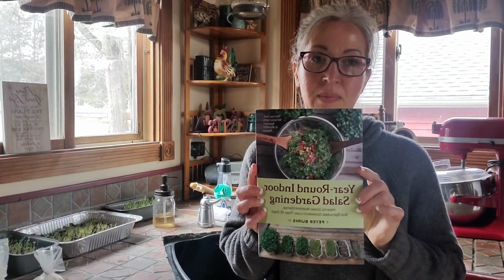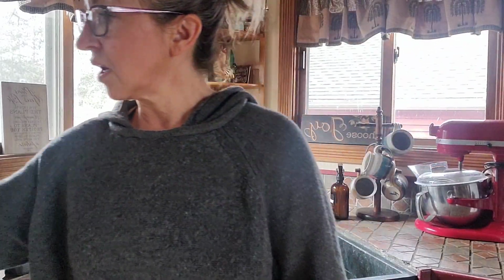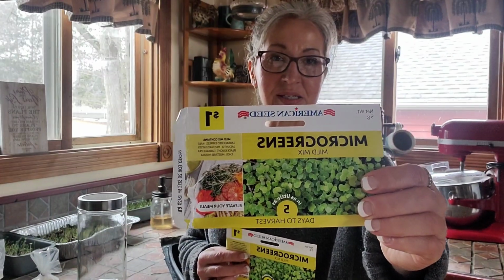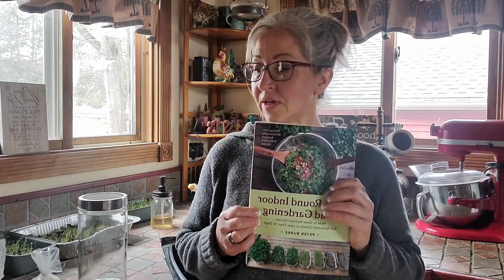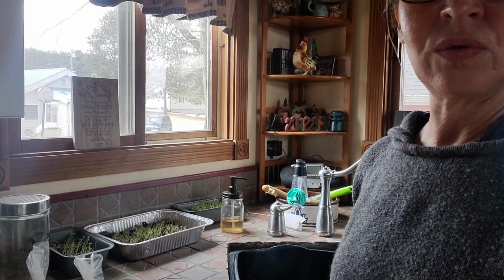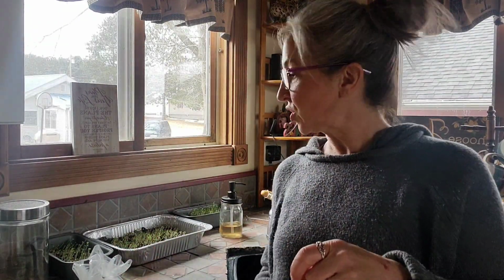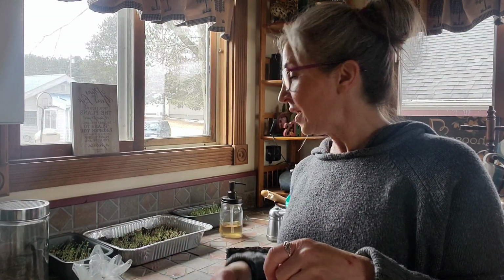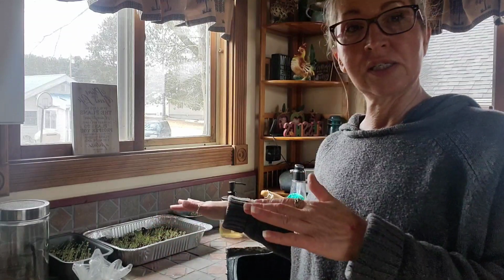Sprouting Seeds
A quick tutorial on how I sprout seeds two different ways. This is a perfect skill to learn and use right now (or any time)!